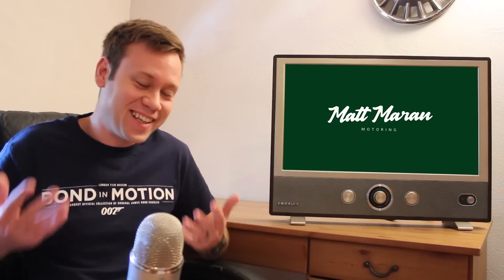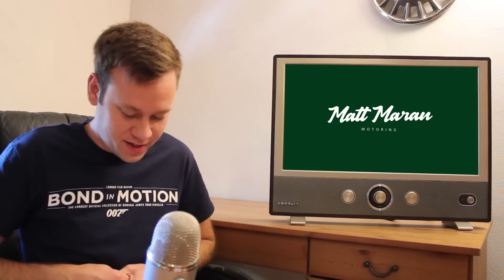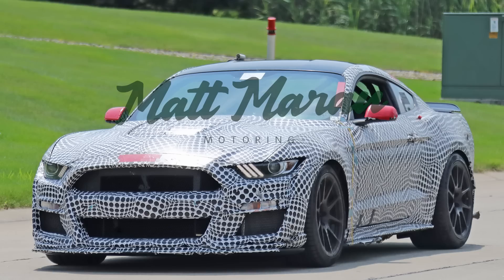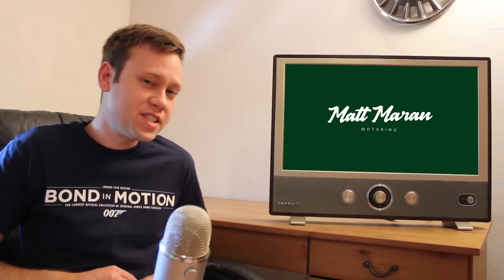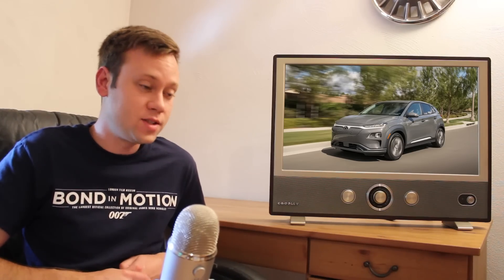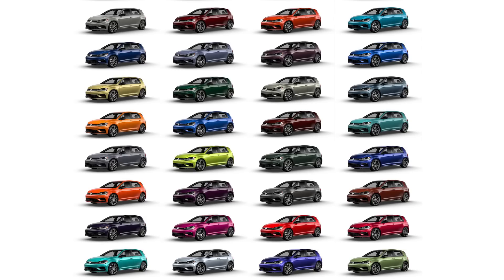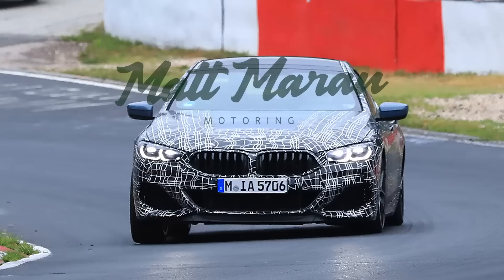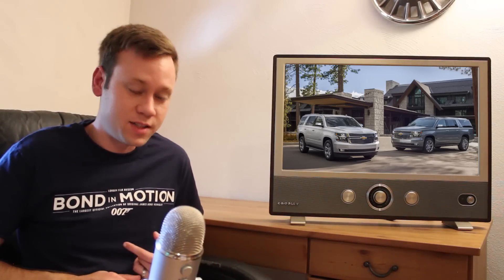Aventador SVJ, BMW Z4 and Other News! Weekly Update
News Topics:
0:26 Lamborghini Aventador SVJ
2:42 2019 BMW Z4 M40i First Edition
5:16 Infiniti Prototype 10
5:53 Rolls-Royce Silver Ghost Collection
6:49 2020 Ford Explorer Police Interceptor spied
7:48 Ford "baby Bronco" to be car-based crossover
8:57 2020 Ford Focus ST spied
9:49 2020 Shelby GT500 spy pics and possible specs
12:19 2018 Mustang Cobra Jet
13:16 2019 Ford Ranger pricing
14:56 Dodge Ram TRX prototype spied with Hellcat motor
16:08 Camo'd C7 Corvette spied
17:24 2020 Genesis G80 spied
18:52 2019 Hyundai Elantra
20:43 Hyundai Kona Electric rated at 258 miles
21:37 Audi quits offering all manuals in the U.S.
23:14 Spektrum colors for 2019 VW Golf R
23:59 Aston Martin to build reproduction James Bond DB5s
26:57 Mercedes AMG GT R Roadster and refresh spied
28:05 Mercedes GLB spied with less camo
29:52 BMW 8 Series Gran Coupe spied
30:52 Audi RS Q3 spied with less camo
32:09 GM spied testing next-gen Trax, Encore and Granite
34:09 Chevy offering new Premier Plus trim for Tahoe and Suburban
34:47 2019 Honda Civic refresh